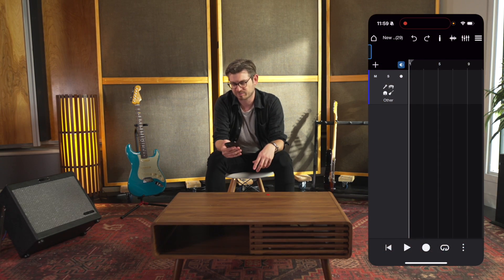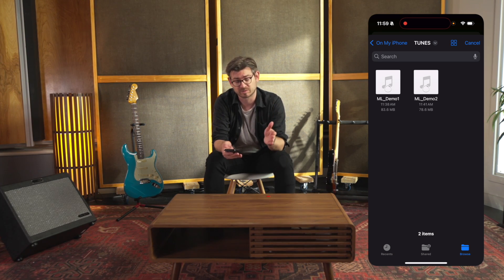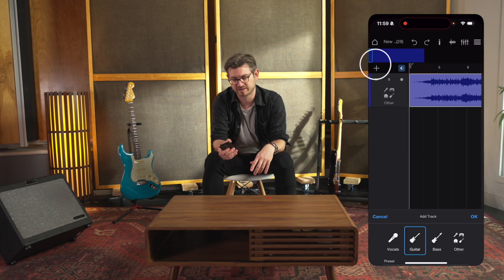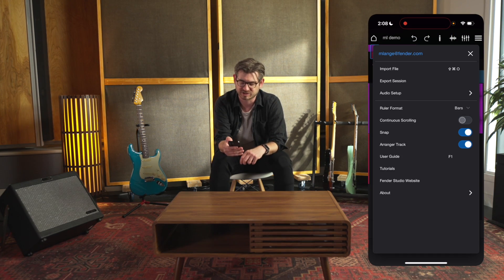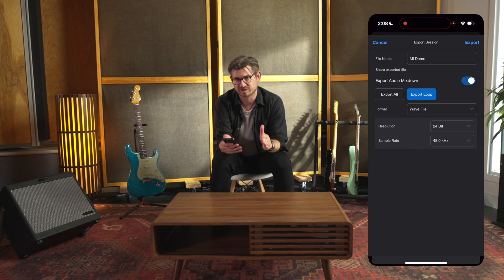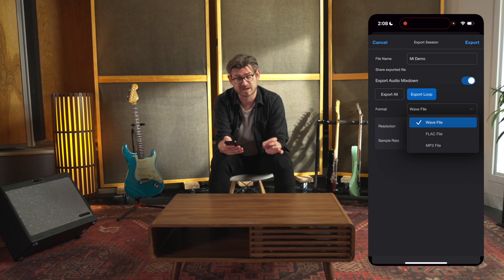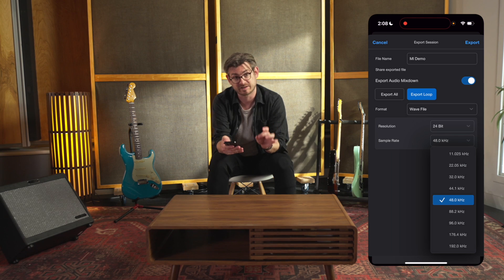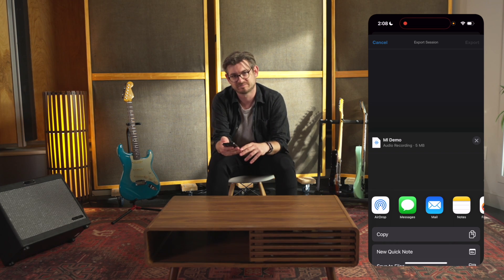How to Import & Export Audio in Fender Studio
Fender Studio is the all-new app for recording, jamming and capturing your creativity when it strikes. Whether it’s your first time recording or you're a seasoned pro, it is the perfect tool to capture inspiration for free. In this tutorial, Matt Lange shares how to import and export audio in Fender Studio on a mobile device.